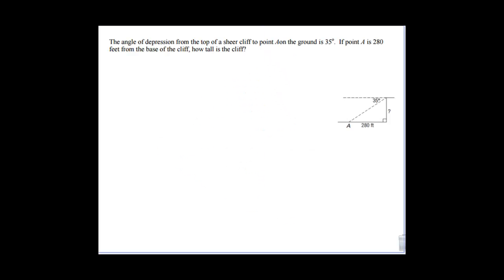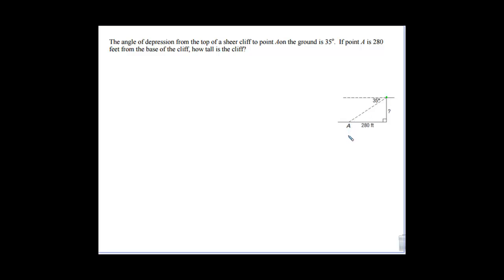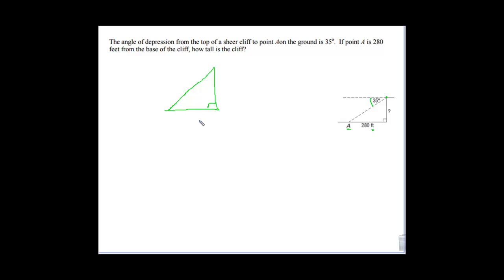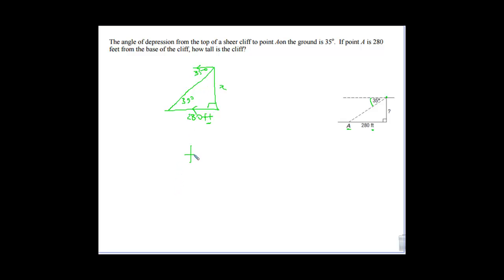angles of elevation and depression